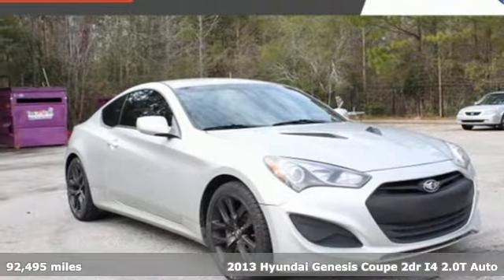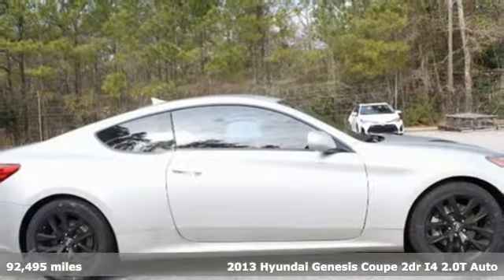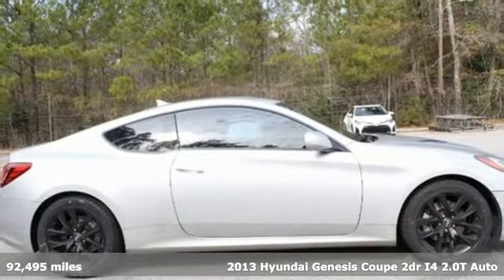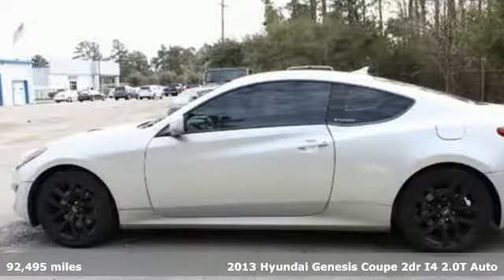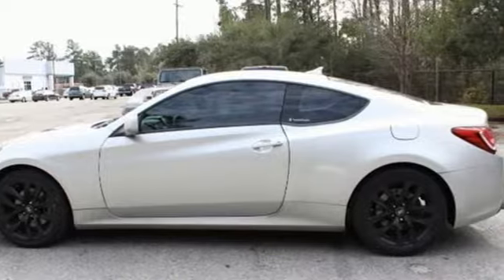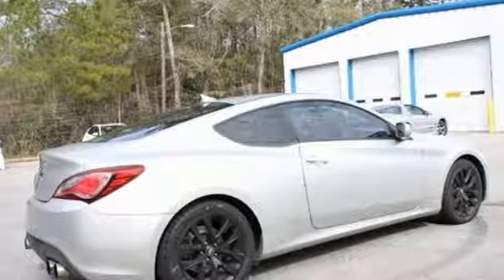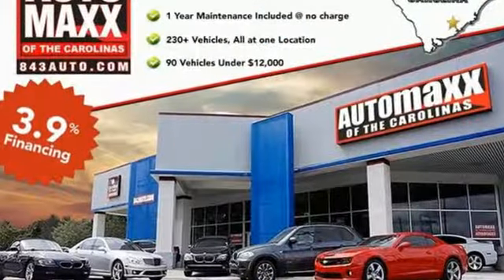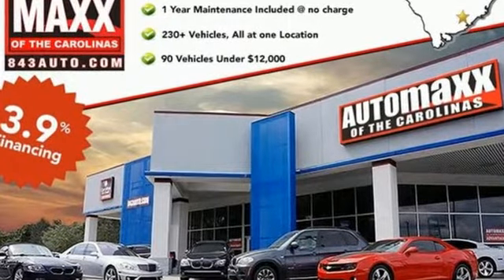2013 Hyundai Genesis Coupe Summerville, SC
Year: 2013
Make: Hyundai
Model: Genesis Coupe
Trim: 2.0T
Engine: 2.0L 4-Cylinder DOHC 16V Dual CVVT
Transmission: 8-Speed Automatic with SHIFTRONIC
Color: Silver
Interior: black
Mileage: 92495
Stock #: M541
VIN: KMHHT6KD1DU096129
Certified.brCertification Program Details: 3 month/3000 Miles Certified Warrantybr*Certified Pre-Owned 3 month/ 3,000 Mile Warranty, *BLUETOOTH, HANDS-FREE, *STEERING WHEEL AUDIO CONTROLS, *NON-SMOKER, *ALLOY WHEELS, *XM RADIO, 2D Coupe, Platinum Metallic, black Cloth.brbrbrReviews:brbr * Sharp handling; spirited performance; livable ride quality; sporty cabin design; strong four-cylinder fuel economy; good value. Source: EdmundsbrbrbrIf there is any information or extra photos you need that you don't see listed, we will walk out to the vehicle and text them directly to you! JUST ASK!

Address:
1016 N Main Street